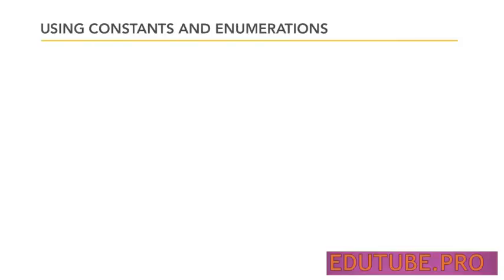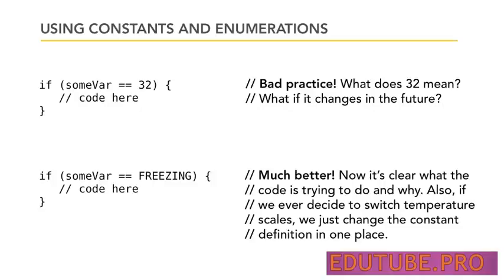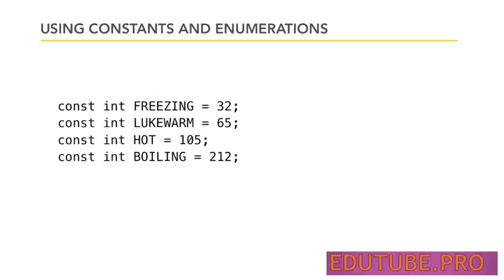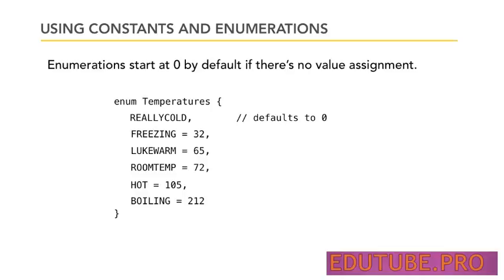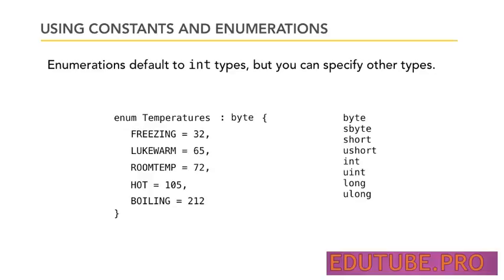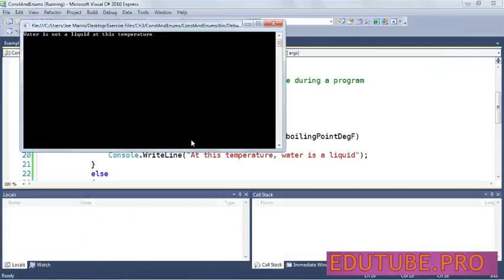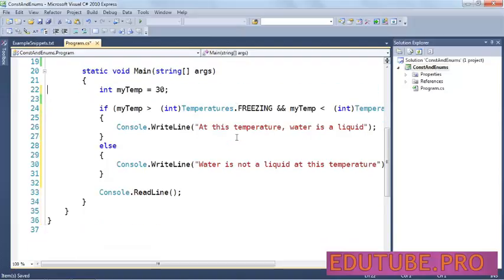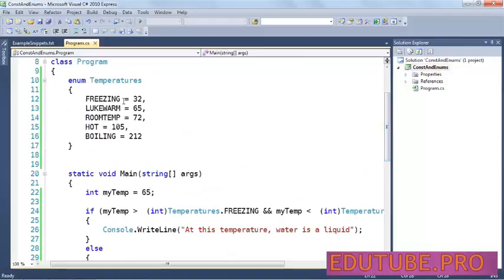EDUTUBE PRO CSHARP TUTORIALS 3 5